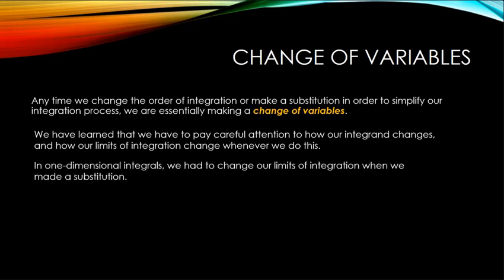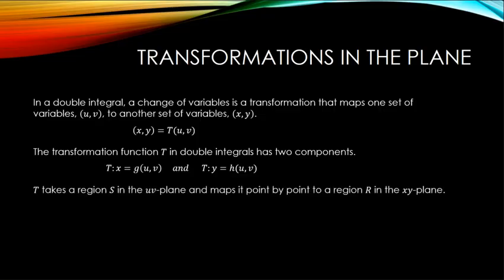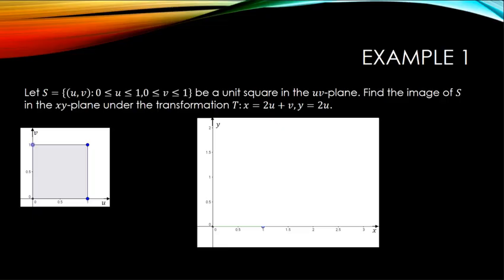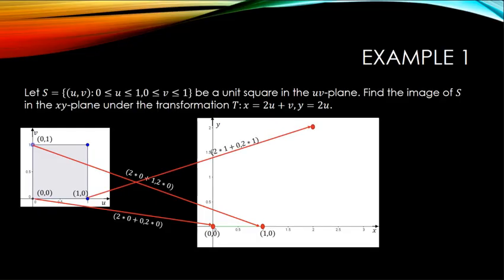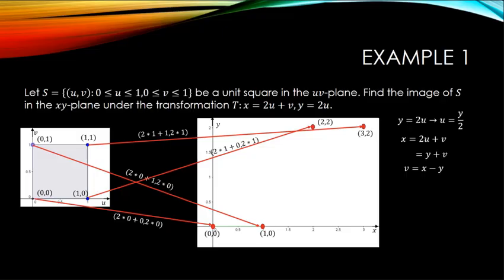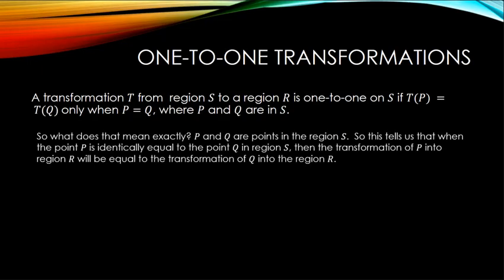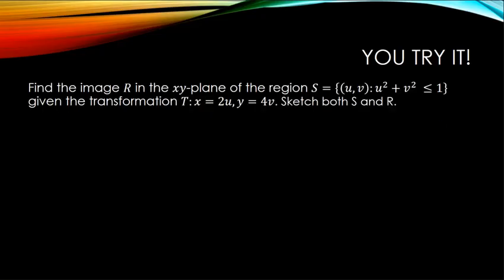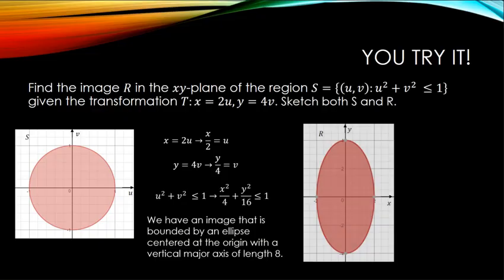Calculus III C4S7L1 Review of Change of Variables